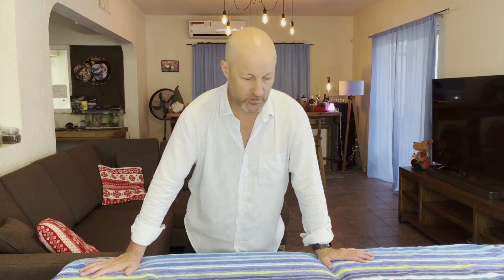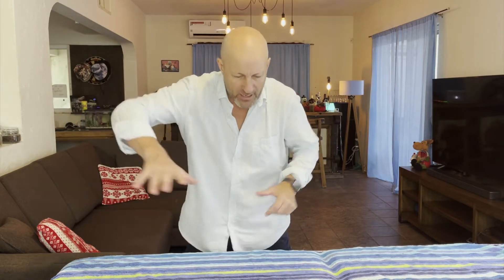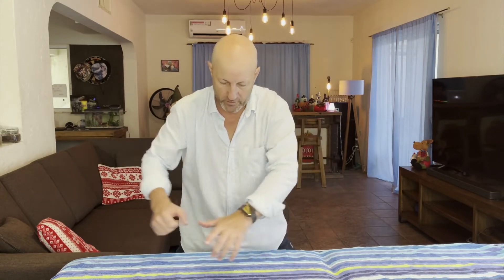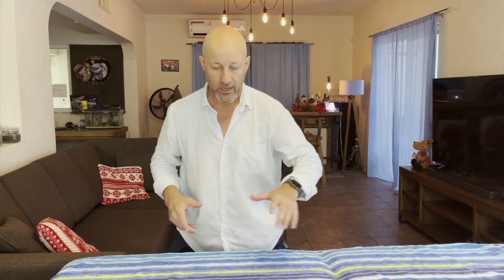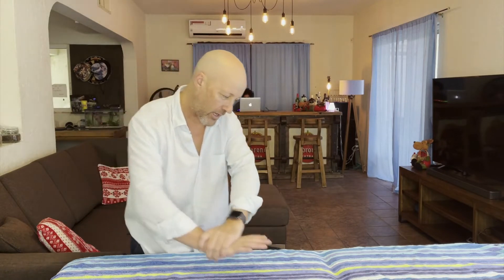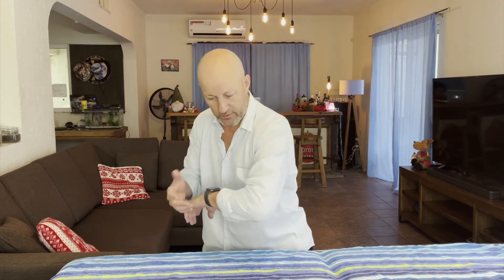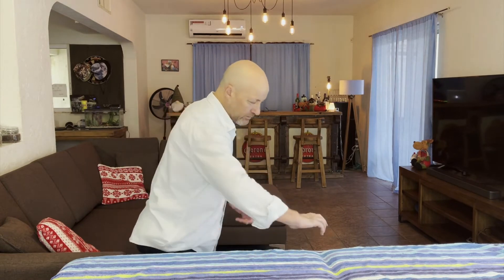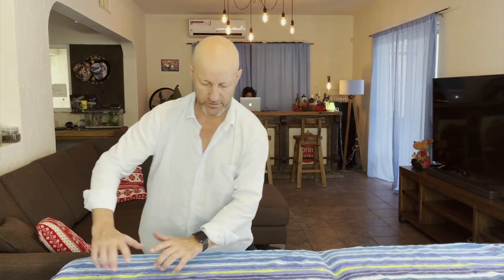How to Protect Your Career: Massage Mistakes That Cause Injury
Elevate Your Massage Skills: Avoid These Common Mistakes
Are you a massage therapist aiming to improve your skills and protect your career? This video uncovers the common mistakes therapists make that can lead to fatigue, pain, and even career-ending injuries. I’ll teach you the right techniques to avoid these pitfalls and ensure a long, successful, and fulfilling career in massage therapy.

🎓 What You'll Learn:
✔️ The most common mistakes massage therapists make and why they happen.
✔️ Techniques to reduce fatigue and prevent injuries.
✔️ Tips for maintaining longevity and enjoying a healthy career in massage therapy.

Protecting your body is just as important as honing your skills. This video is essential for every therapist committed to career success and client satisfaction.

🔥 Expand Your Skills with These Bundles:
🔗 Deep Tissue Myofascial Massage Course:
Learn advanced techniques that deliver results while reducing strain:

🔗 The Massage Bundle:
Gain access to a variety of online courses that improve skills and safeguard your practice:

💼 About Mark Perren-Jones:
With over 30 years of experience in massage therapy and teaching, I’ve helped therapists worldwide protect their bodies and grow their careers. Let me guide you toward a more sustainable and successful practice.